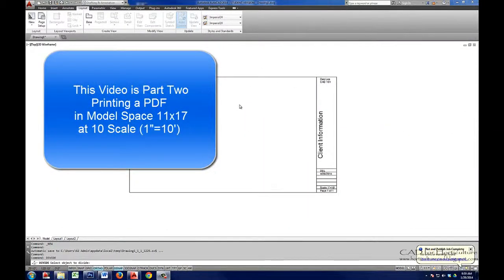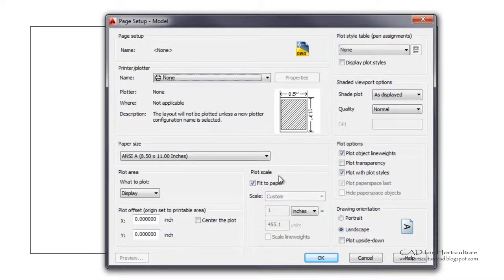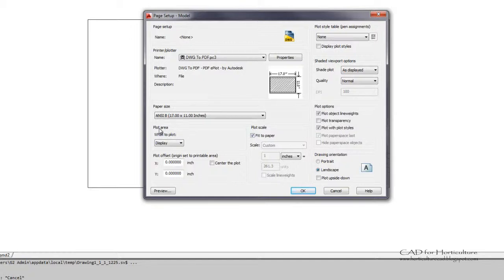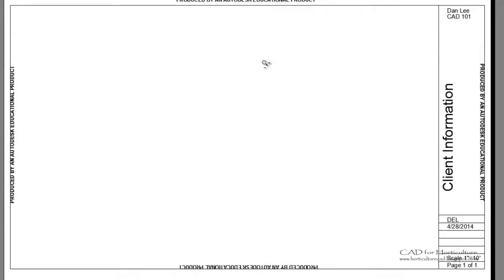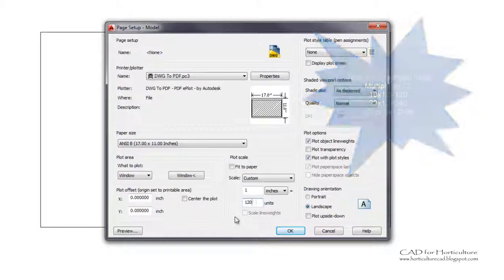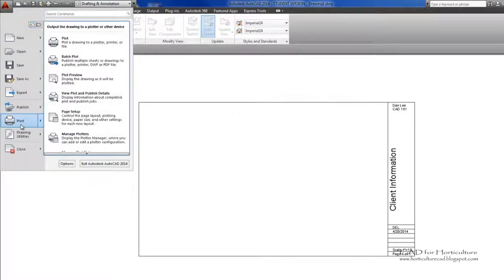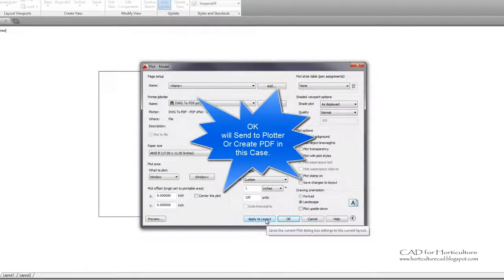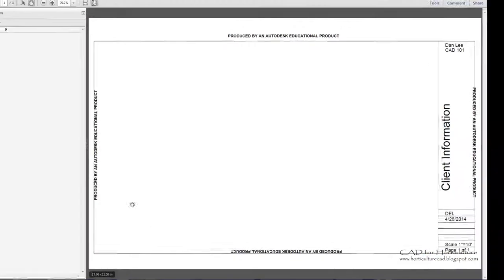Plotting a PDF 11x17 at 1"=10'